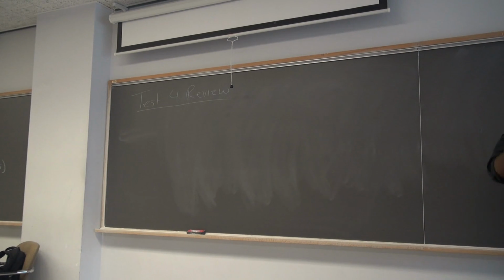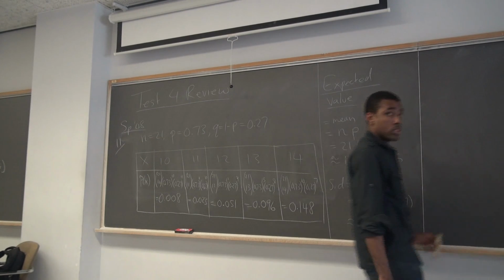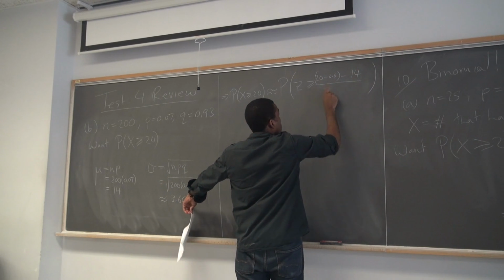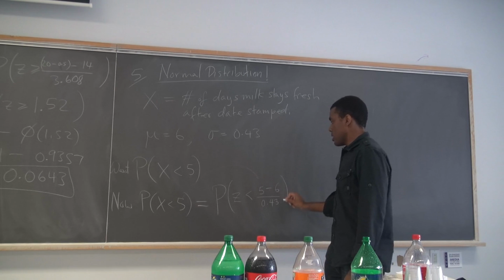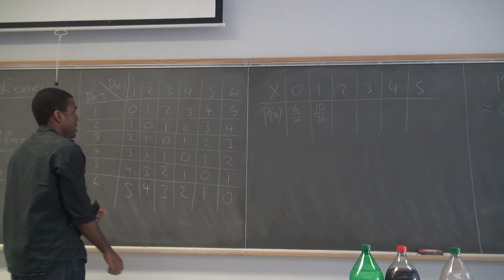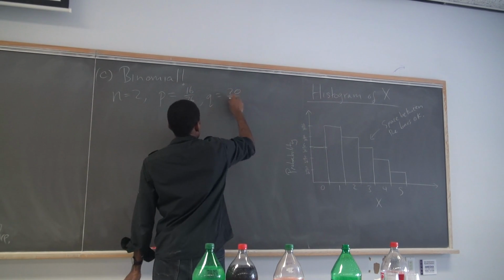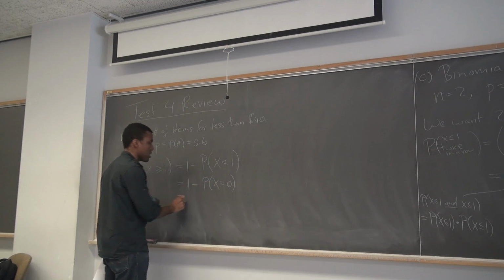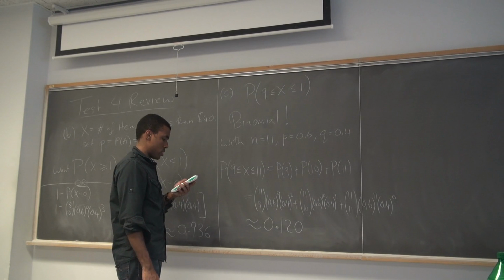Math 209 Lecture 24 - Review for Test 4 - Probability Distributions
In this short lecture, we review the topics for the fourth exam by going through some problems from past finals. We cover how to construct a probability distribution and probability histogram. We look at problems that are solved using binomial distributions and normal distributions, and also problems where we approximate the probability of a binomial random variable using the standard normal distribution.

This was the last official class of the semester. There may be a review session for the final.